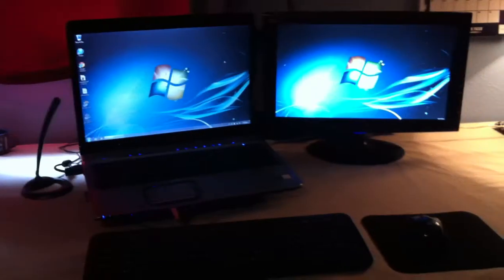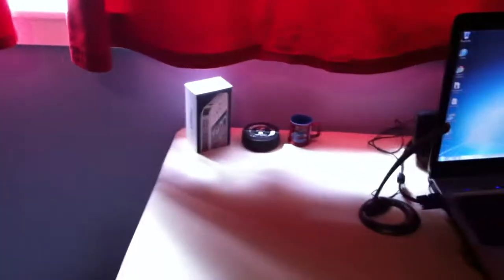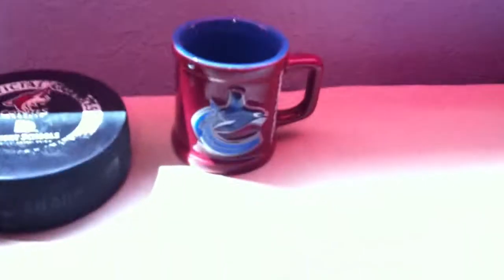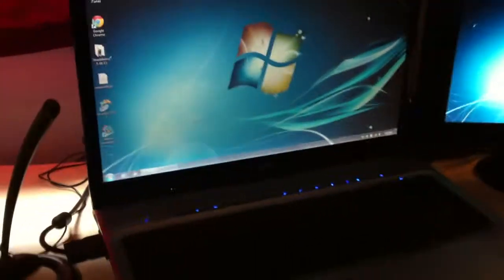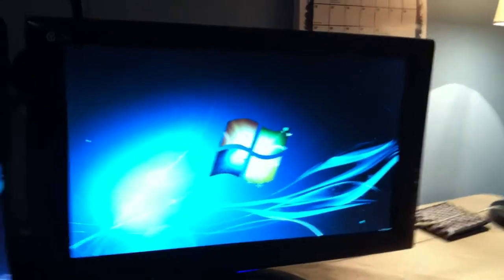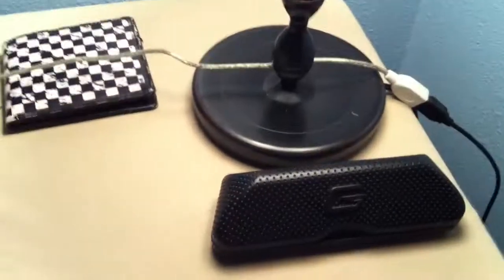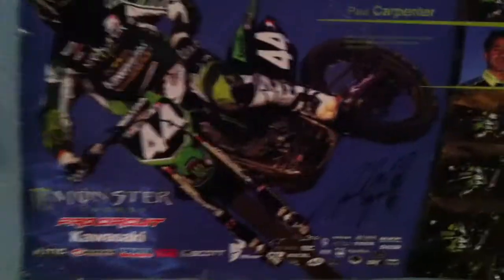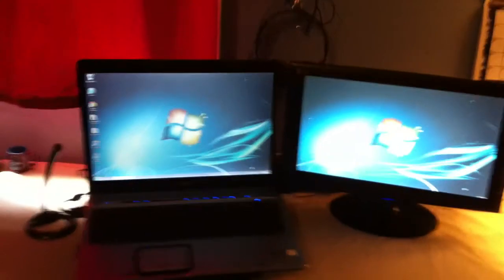May 2013 Desk Setup/Gaming Setup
This is my first video on the channel. The May 2013 Desk setup! Yes I know it is crappy quality I had to record it with my phone but should have my Canon HD Camera for the next setup! Will be doing a June 2013 Desk setup in a couple of weeks because I have made some changes to my setup.